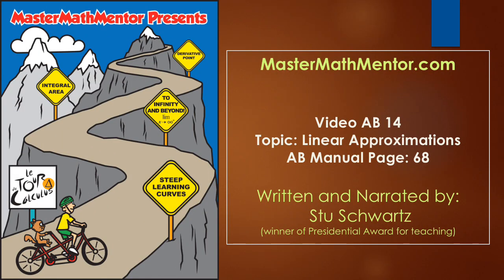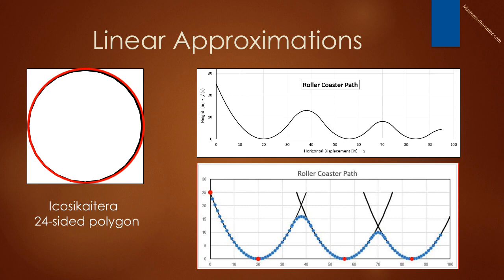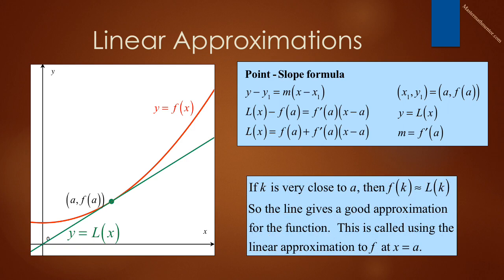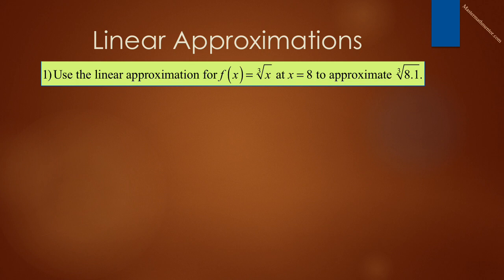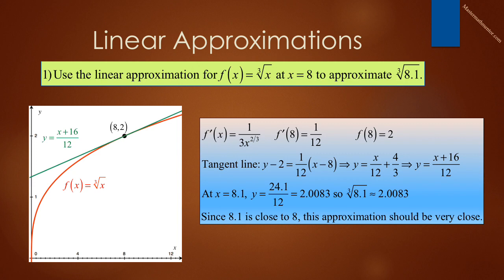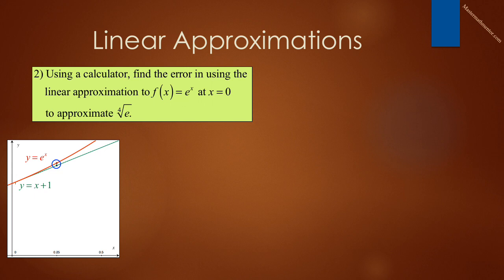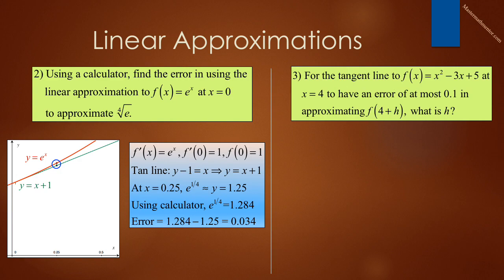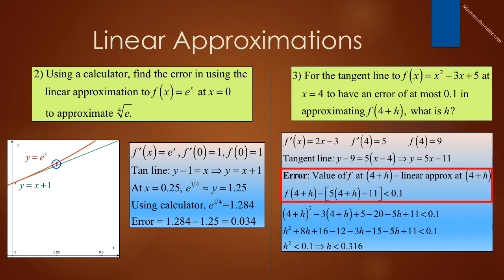MasterMathMentor AB14 - Linear Approximations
Applying linear approximations.